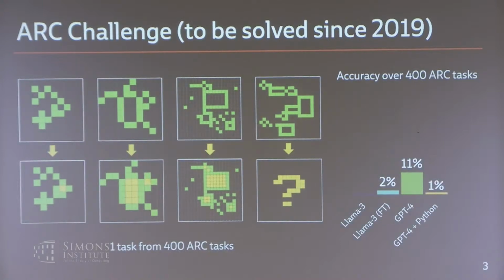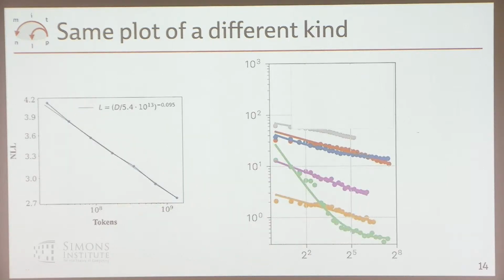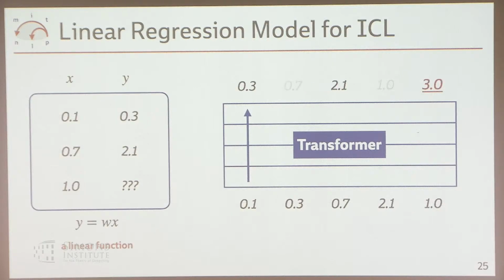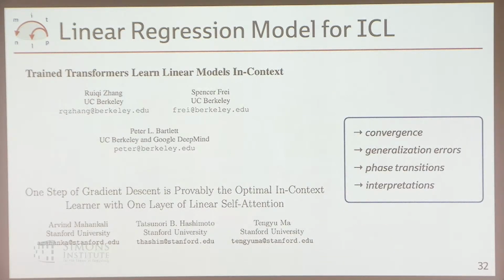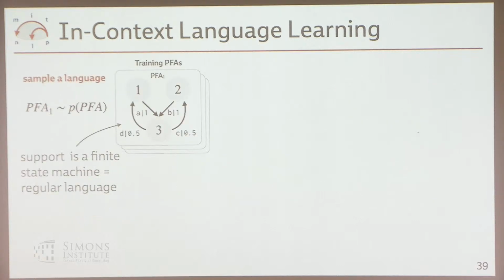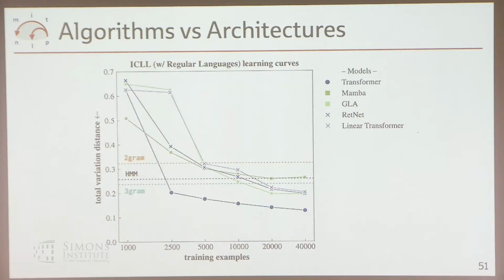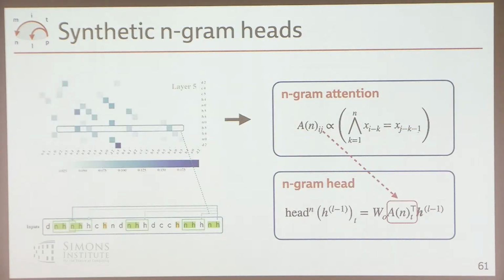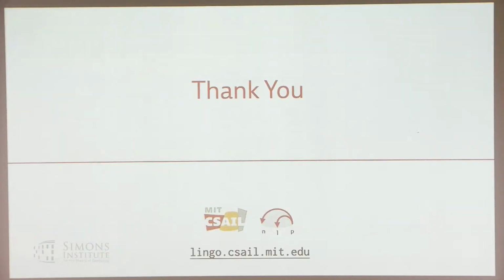Towards Understanding Modern Alchemy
Ekin Akyurek (MIT)
Transformers as a Computational Model

Language models exhibit in-context learning (ICL), the ability to learn new tasks from just a few examples of prompts in the context presented to them. Prior work has studied ICL through the lens of simple learning problems like linear regression, but there remains a gap in understanding the rich language generation capabilities exhibited in real language models. In this talk, I will discuss a new model problem for understanding ICL — in-context learning of (formal) languages (ICLL). In ICLL, language models are presented with example strings from a probabilistic language and must generate additional strings from that same language. Focusing on regular languages sampled from random finite automata, we study the behavior of a variety of sequence models on the ICLL task. We show that Transformers significantly outperform recurrent and convolutional models on these tasks. Moreover, we find evidence that their ability to do so relies on specialized "n-gram heads" (higher-order variants of induction heads) that compute input-conditional next-token distributions. Finally, we show that hard-wiring these heads into neural models improves performance not just on formal language learning, but modeling of real natural-language text — improving the perplexity of 340M-parameter models by up to 1.14 points (6.7%) on the SlimPajama dataset.